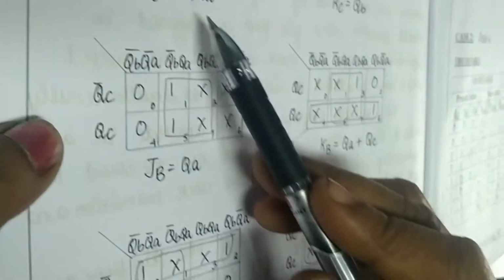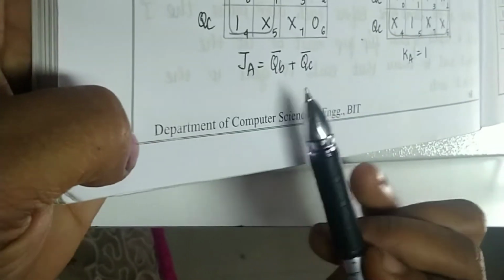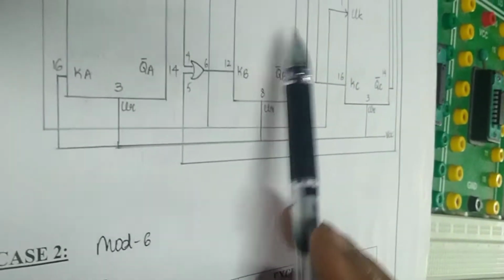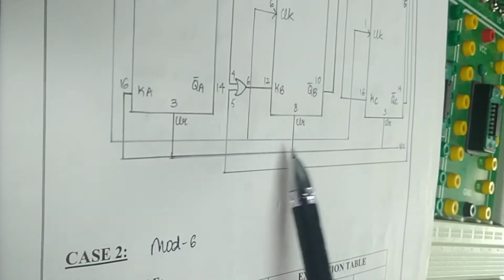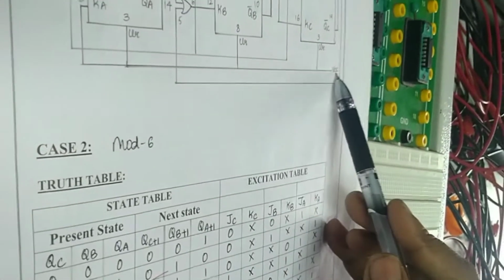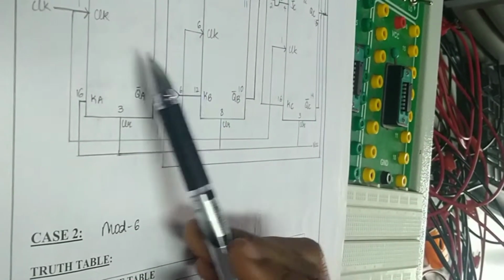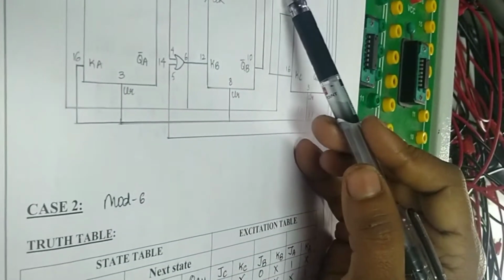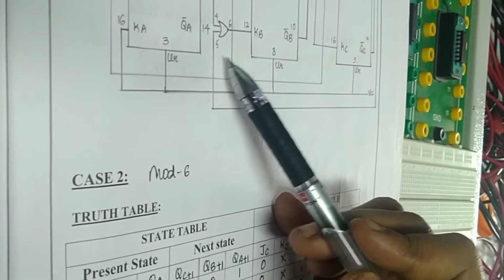Demonstration using trainer kit for mod-6 synchronous up counter using JK FF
CS/IS Branch :
VTU ADE LAB: 2018 scheme
Program 8: design and implementation mod-6 synchronous up counter using JK FF